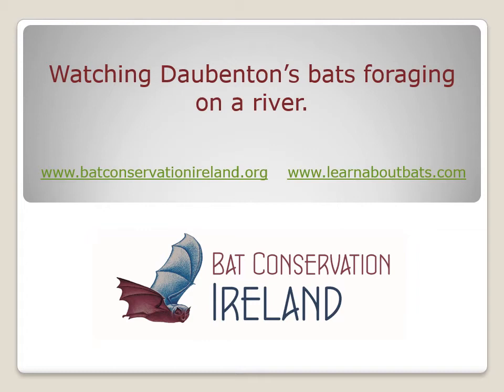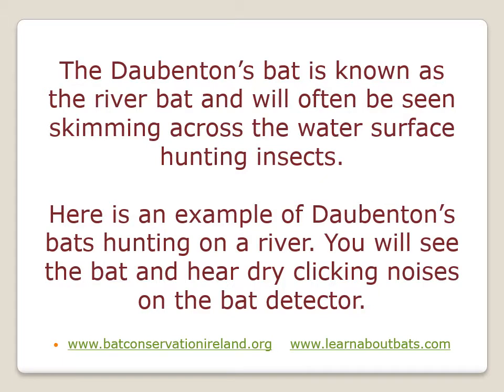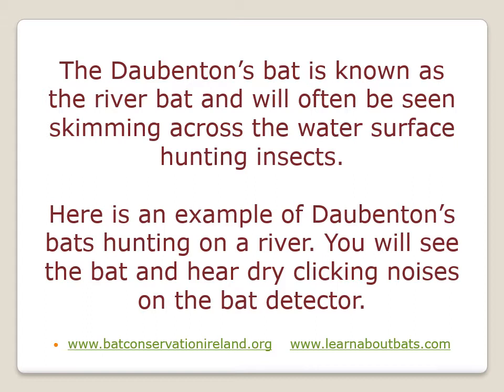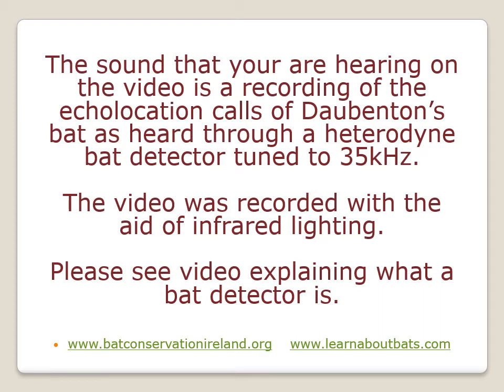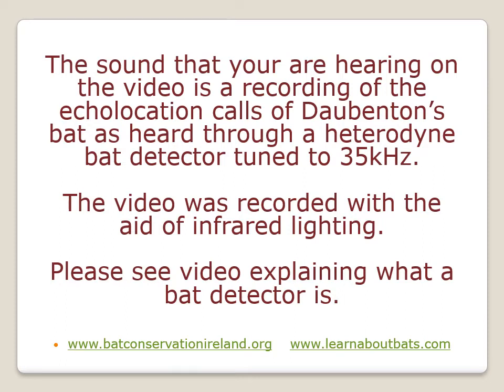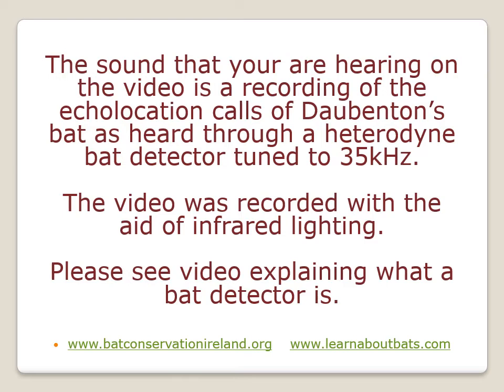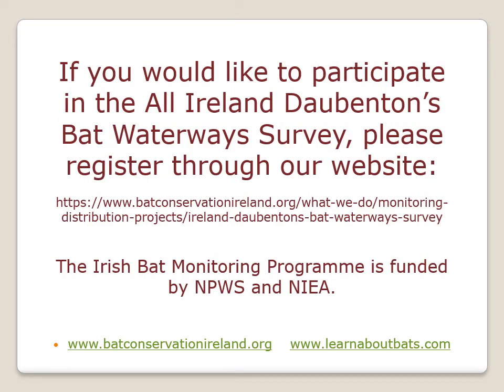Identifying Daubenton's Bat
This video by Tina Aughney of Bat Conservation Ireland, shows you how to identify Daubenton's bats in flight.